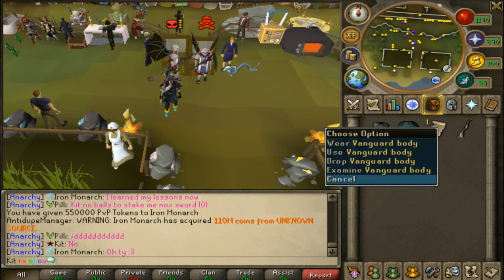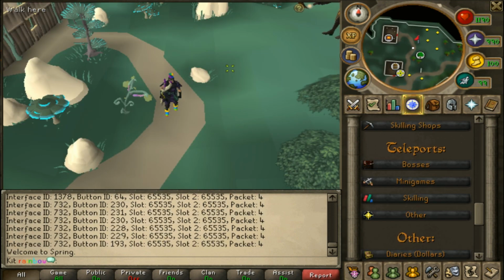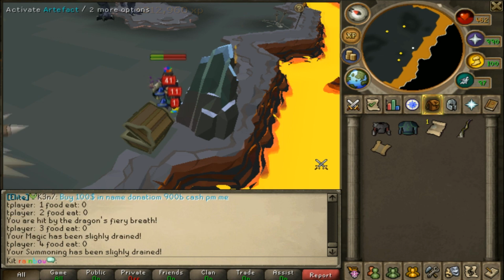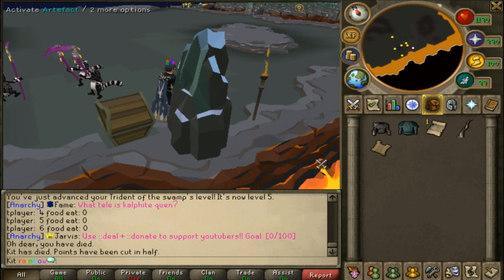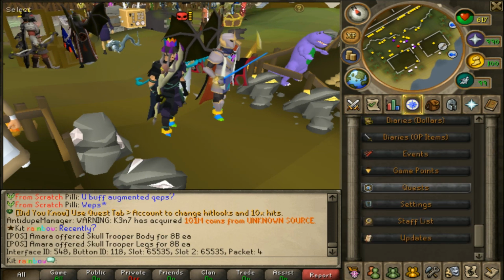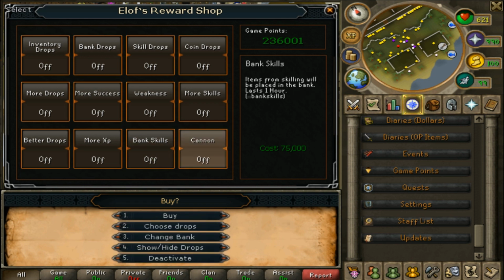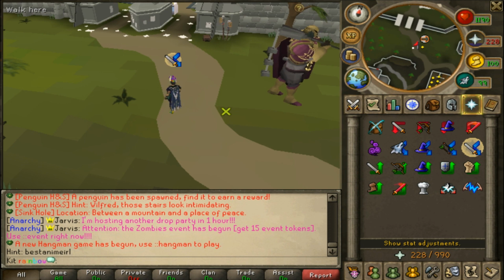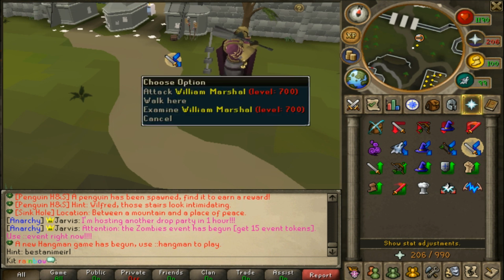New Boss is here!!